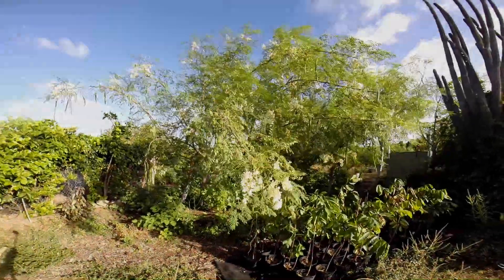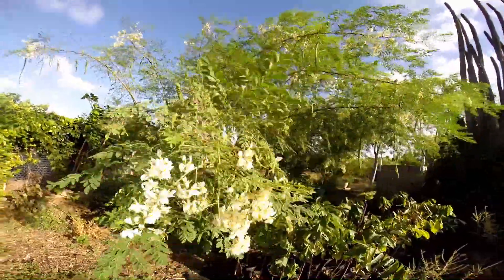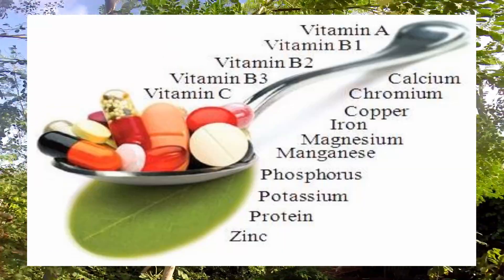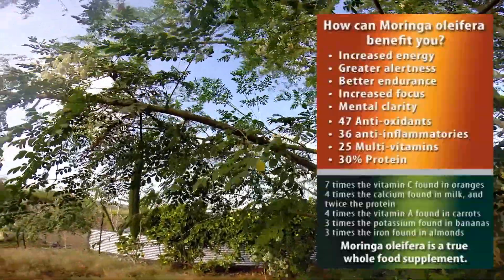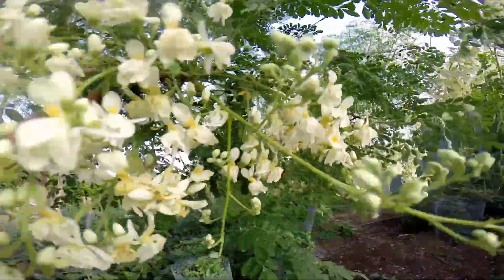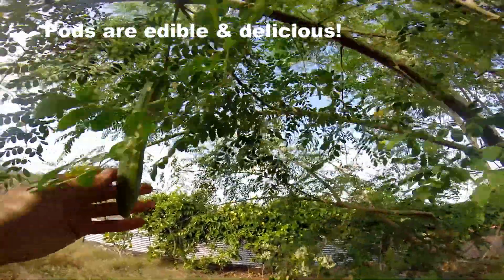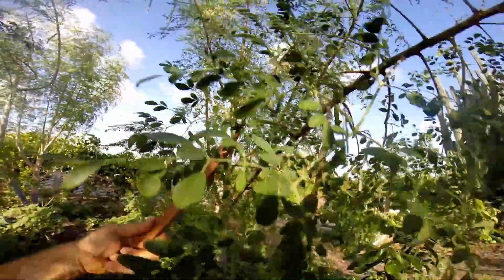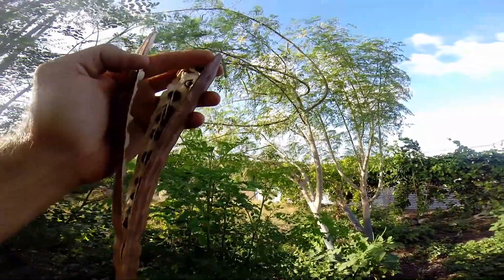Moringa Oleifera - a short introduction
This is an amazing tree, the Moringa Oleifera!

It is one of the most nutritious trees on Earth and it grows really fast.

We have over 50 of them growing here @ our URD Solution Permaculture garden on Bonaire and we eat Moringa every day!

The leaves are the most nutritious part, but almost all of the tree is eatable. The pods are absolutely delicious and in an upcoming video, I will share how we prepare them.

The seeds and roots are also edible and the bark is used for making natural medicine.

Moringa as an absolute wonder tree and thus is often referred to as the "Miracle Tree."

Make sure to grow them if you live in the appropriate climate or order organic dried moringa powder online @